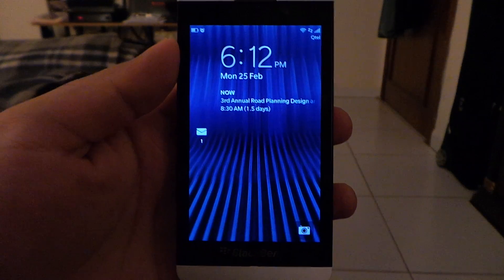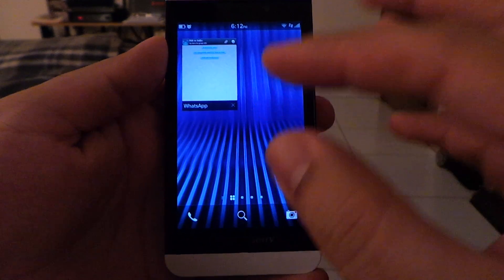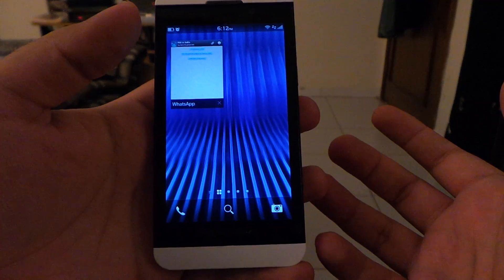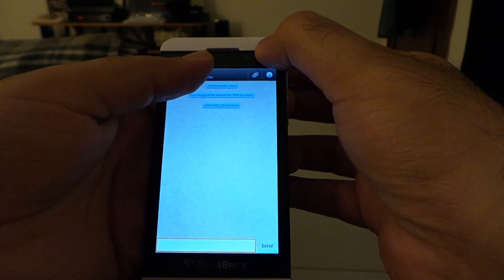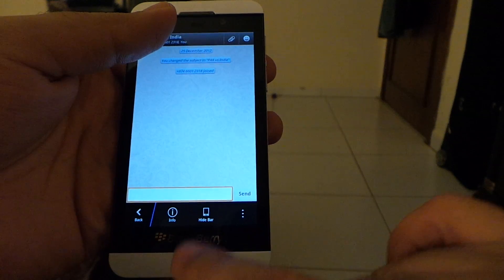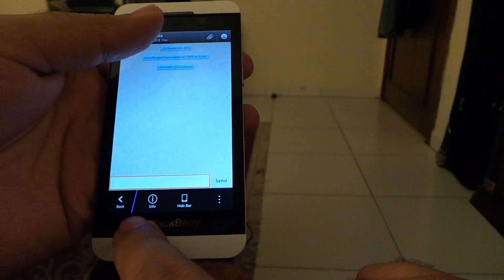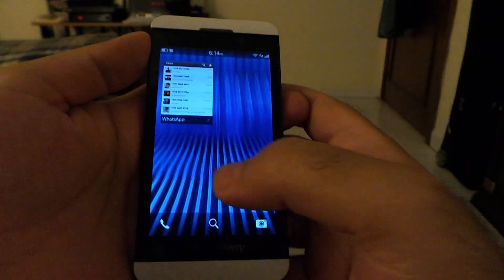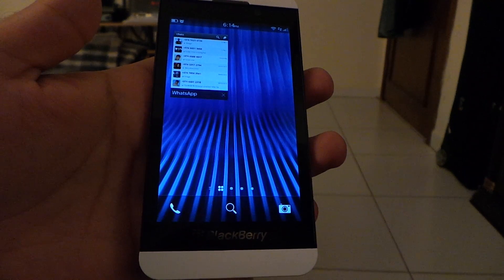How to turn on Android Navigation bar on Z10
This video would demonstrate that how you can turn on android navigation bar or how to use a gesture to go back into android application.